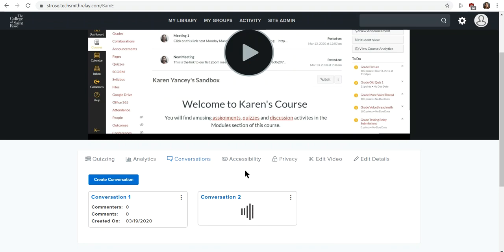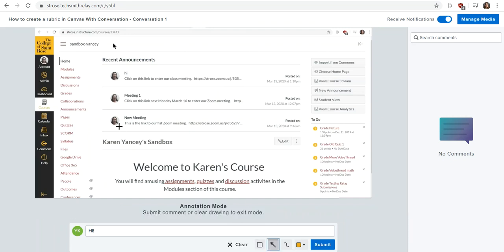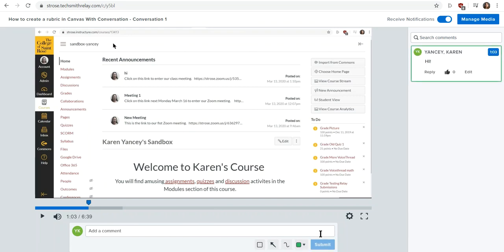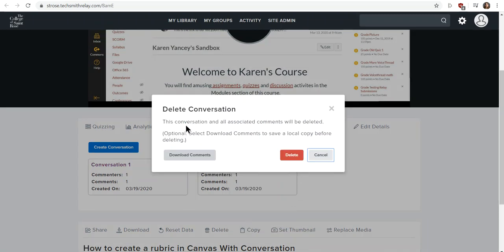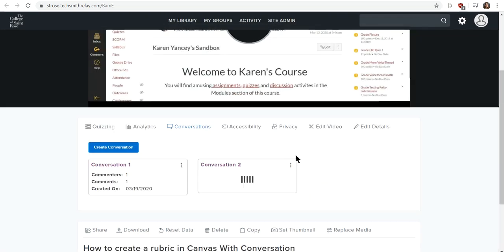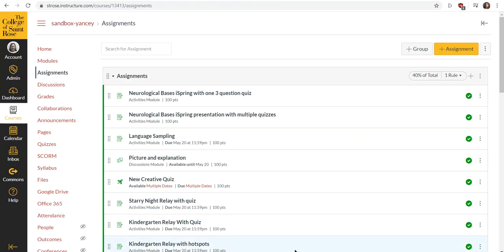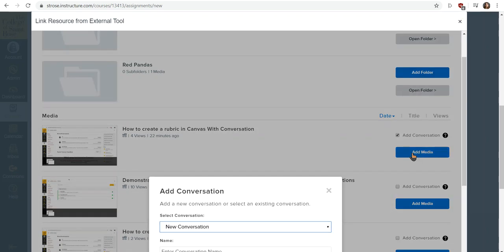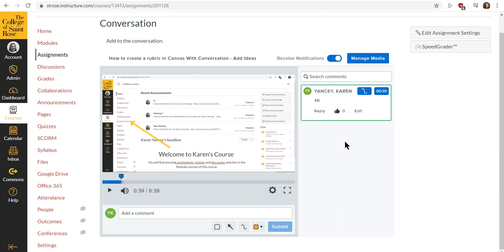How to create Conversations in Techsmith Knowmia and include them in Canvas Assignments